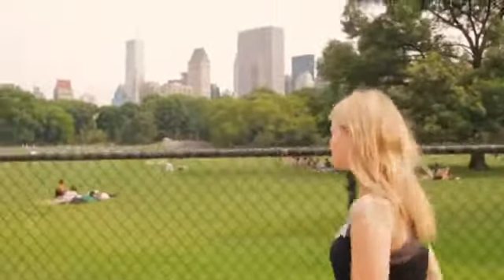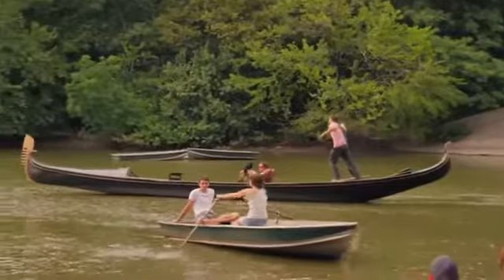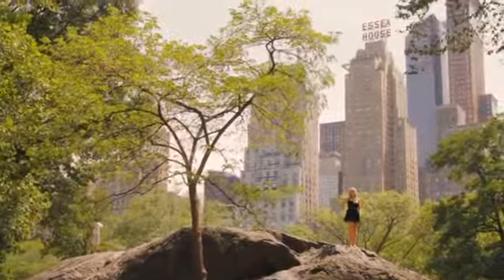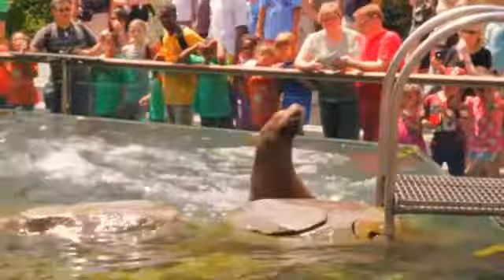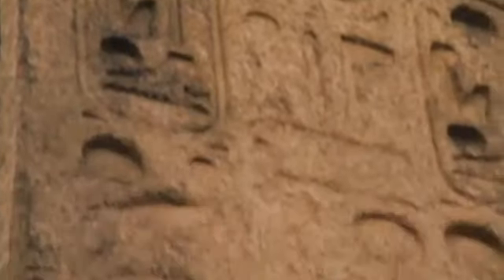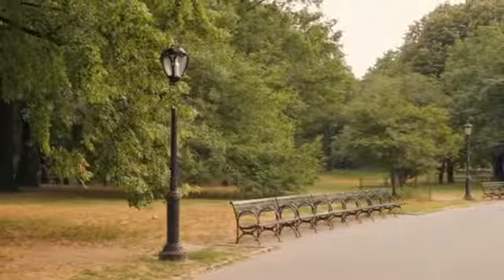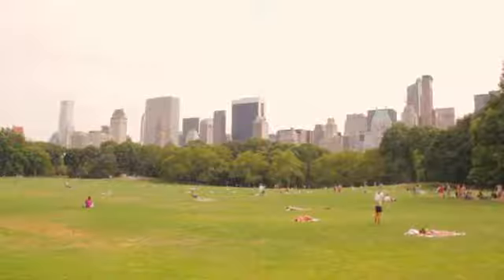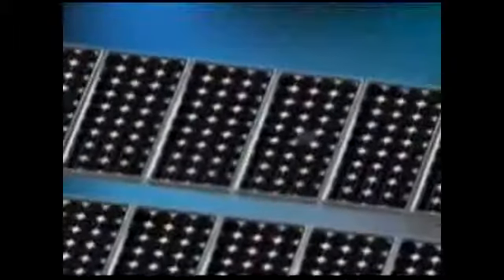UNWTO WTF Childrens Club of Parks Transportation and Energy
UNWTO WTF Childrens Club of Parks Transportation and Energy - Psychic Prediction News